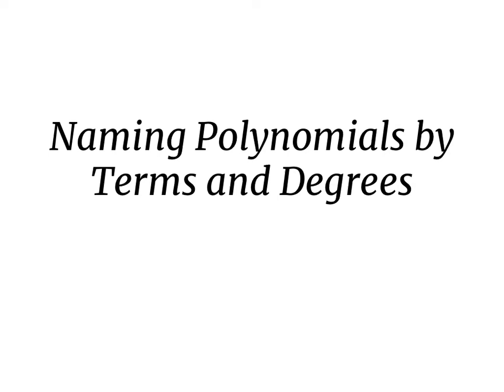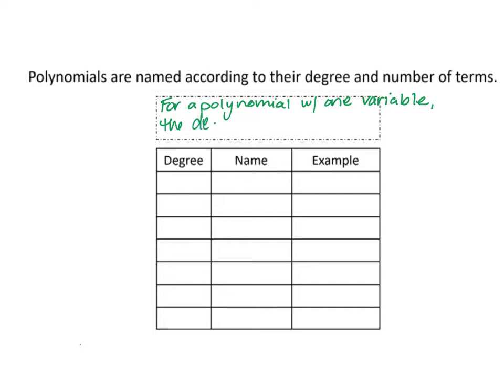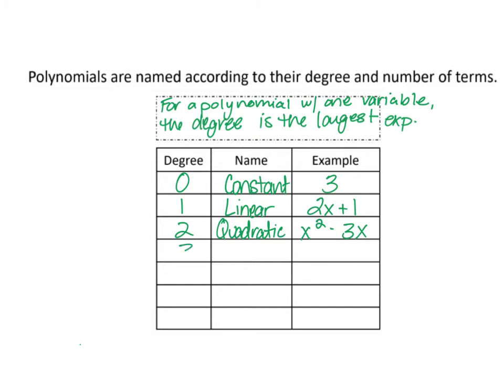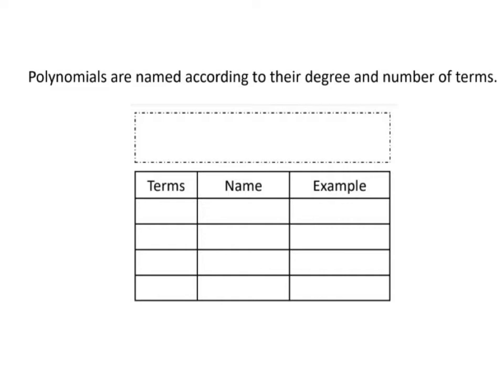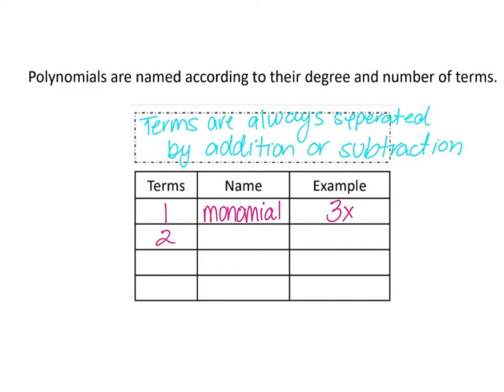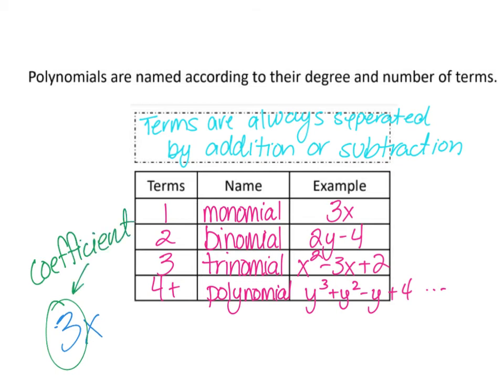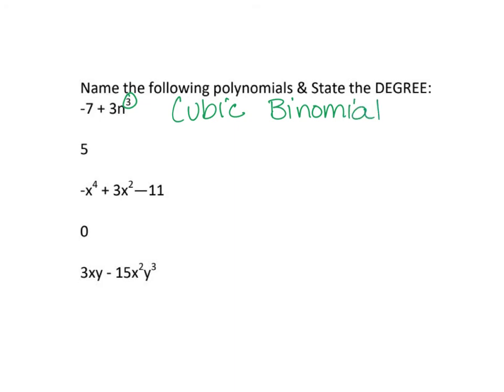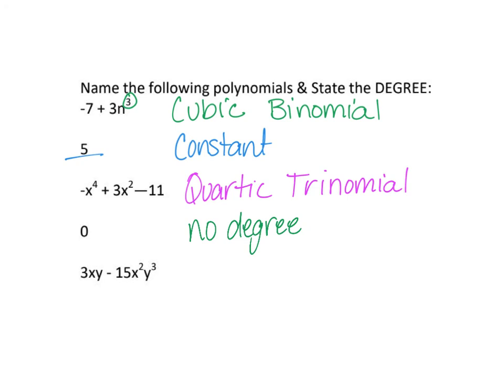AddSub Poly - Naming Polynomials